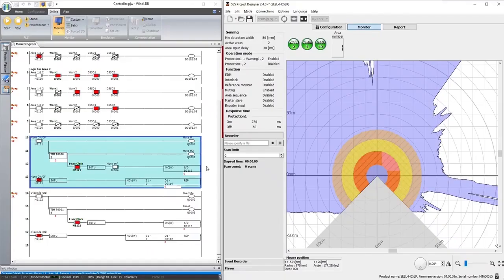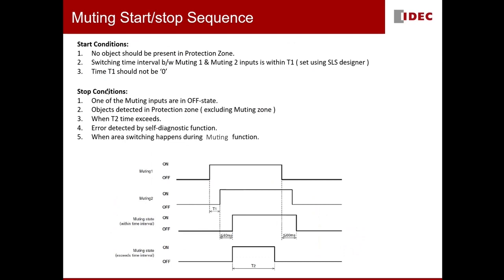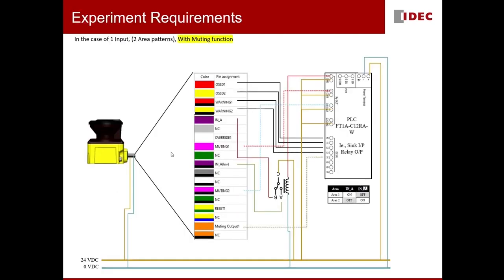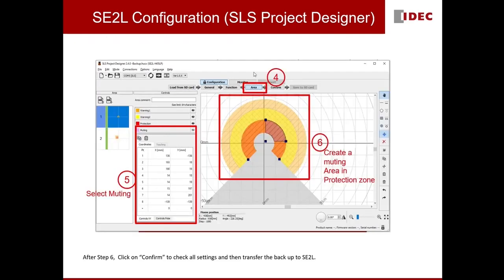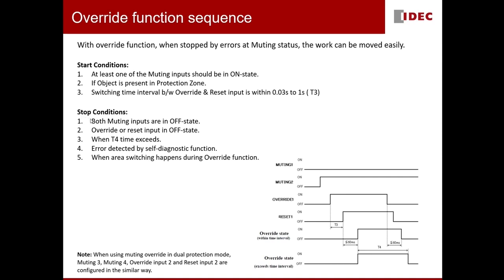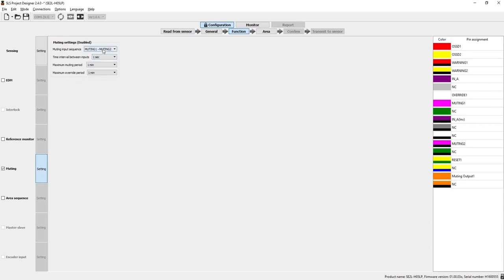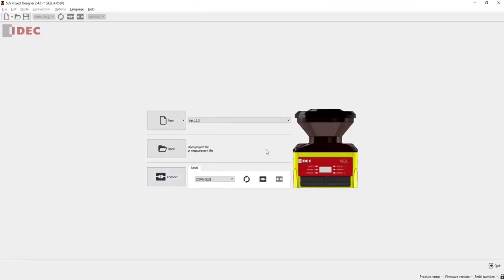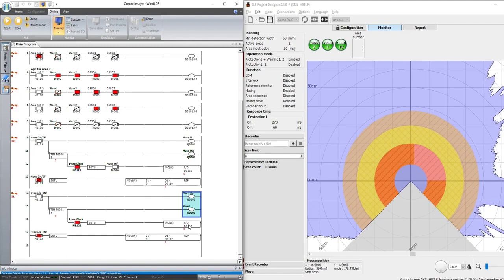IDEC SE2L Laser scanner Muting and Override function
Learn more about two functionalities of the IDEC's SE2L laser scanner: muting and override settings.